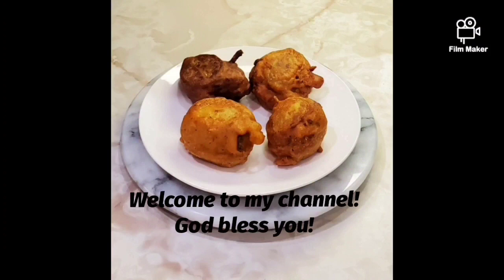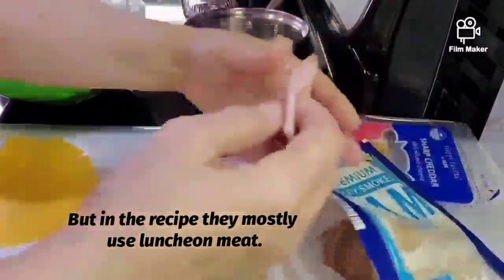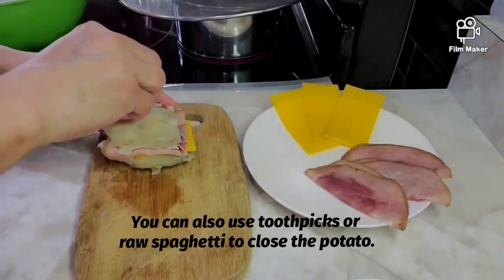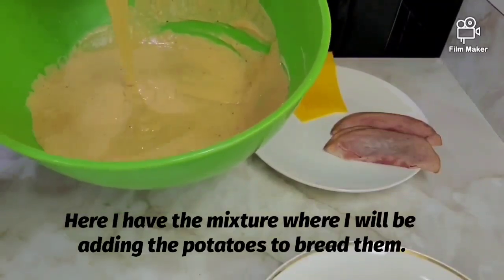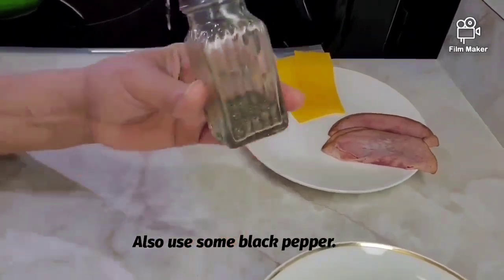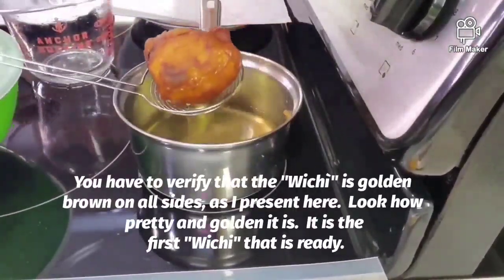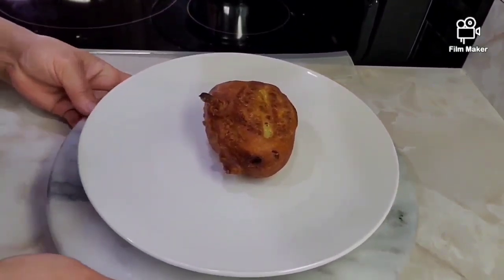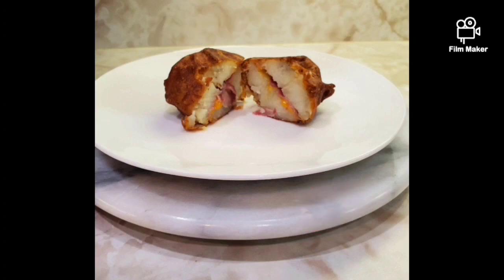Aprende a preparar el"Wichí" de Corozal, P.R. GF/Learn how to prepare the"Wichí"from Corozal, P.R.GF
Esta es una receta de Corozal, Puerto Rico muy sencilla y deliciosa de hacer. En la receta original se cocina la papa en agua hirviendo pero yo la traté y la papa no se cocinó bien y quedò dura en el centro. Pues se me ocurrió cocinarla al microondas y la papa quedó bien cocida. Así q hice la receta y quedó espectacular y muy sabrosa. Les recomiendo q hagan la receta y les garantizó q les gustará. Comparge, dale like y ve el video hasta el final de esta forma ayudas a q mi canal siga creciendo y me motivas a preparar más deliciosas recetas como estàs para deleitar tu paladar. Gracias por tu apoyo.

This is a recipe from Corozal, Puerto Rico that is very simple and delicious to make.  In the original recipe the potato is cooked in boiling water but I tried it and the potato was not cooked well and was hard in the center.  Well, it occurred to me to cook it in the microwave and the potato was well cooked.  So I made the recipe and it turned out spectacular and very tasty.  I recommend that you make the recipe and I guarantee that you will like it.  Share, like and watch the video until the end. This way you help my channel continue to grow and motivate me to prepare more delicious recipes as you are to delight your palate.

Musician: LiQWYD